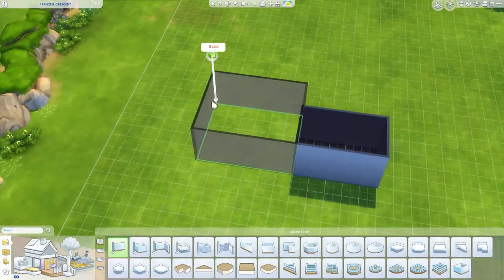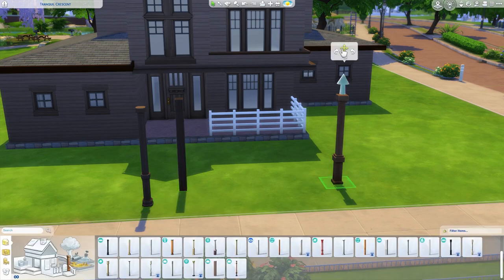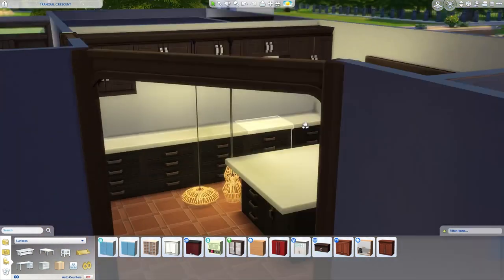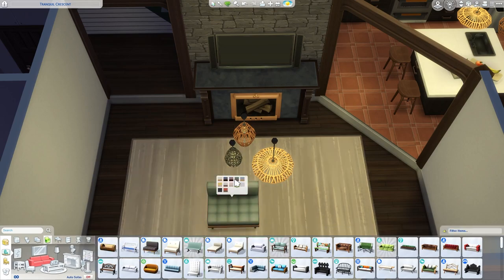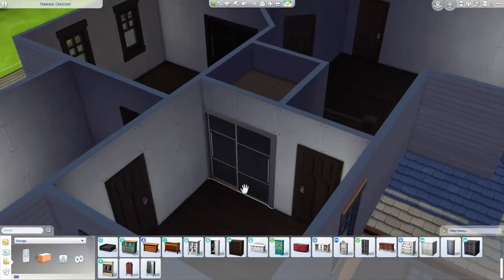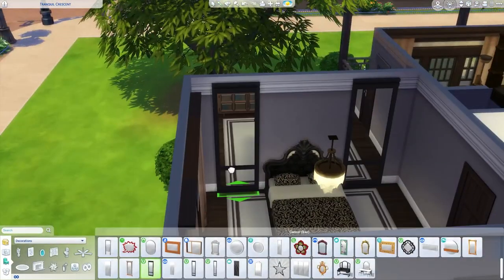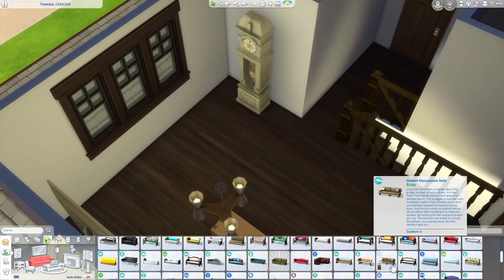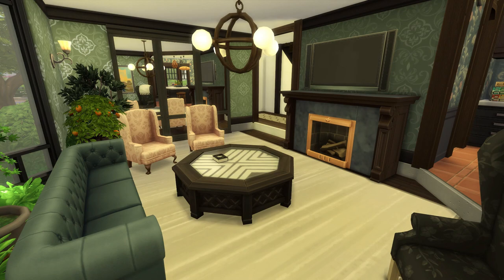Crescent Hills // 039 [Sims 4 Build]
one of my favorite builds to furnish!